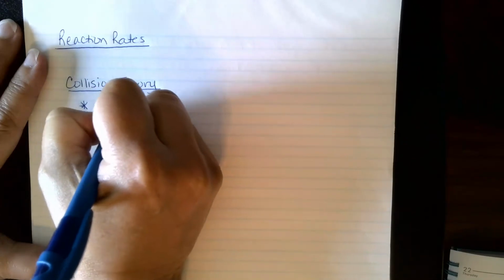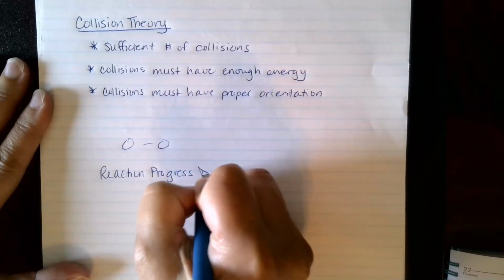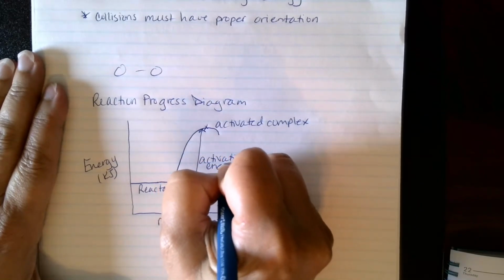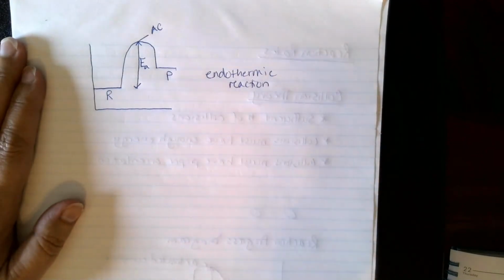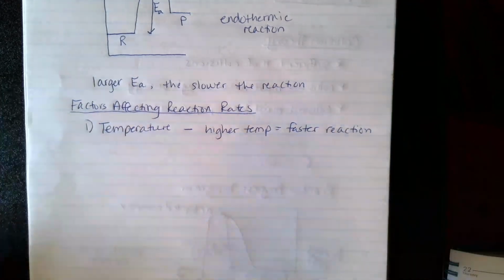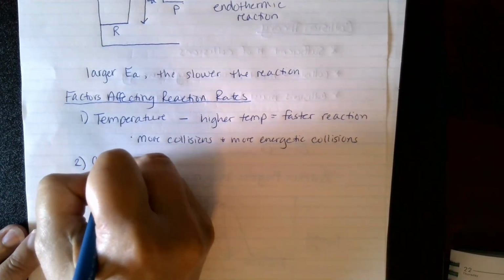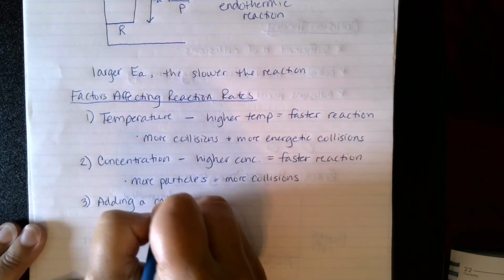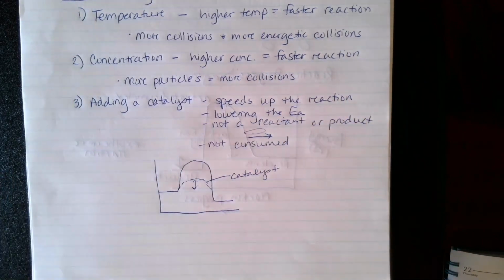Reaction Rates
This video explains the collision theory and factors affecting reaction rates.